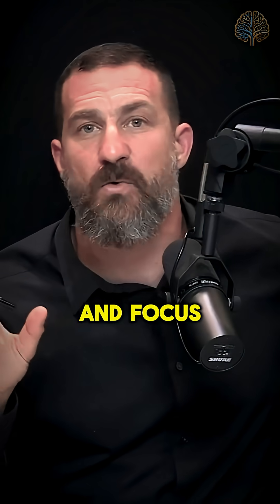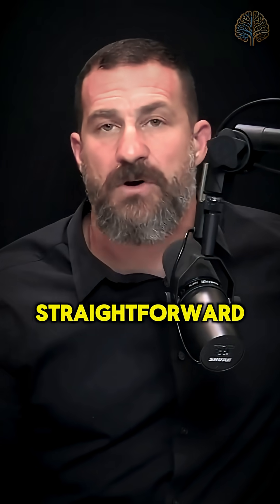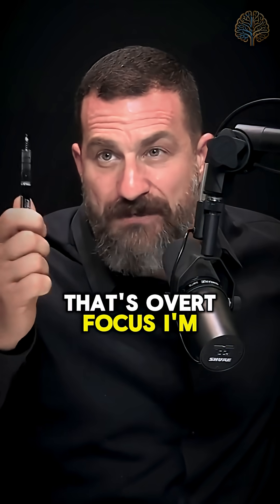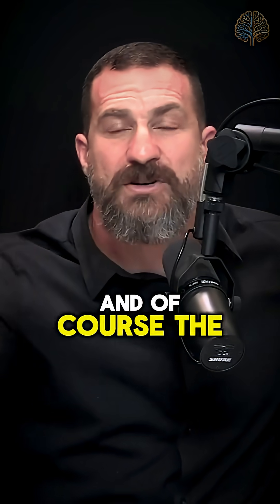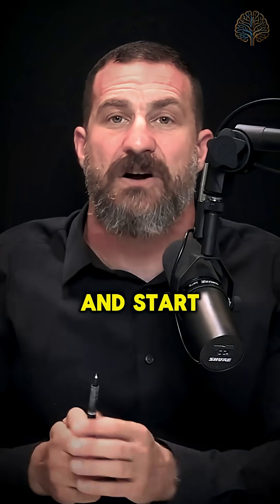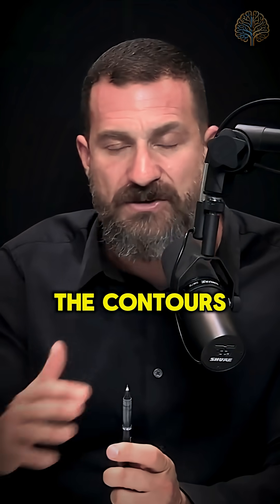What are Overt Focus and Cognitive Focus | Huberman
Full Mini-courses on Learning, Focus, and Motivation (3 days trial)

Dr. Andrew Huberman explains the difference between overt focus and cognitive focus! Learn science-backed strategies to harness both for better learning and concentration. 🧠👀

This video is a condensed and highly edited version of the intro of a 111 minute podcast from @HubermanLab.